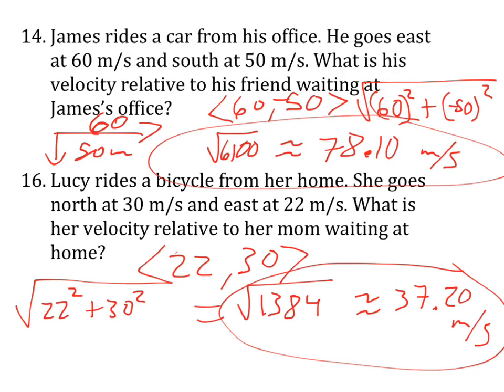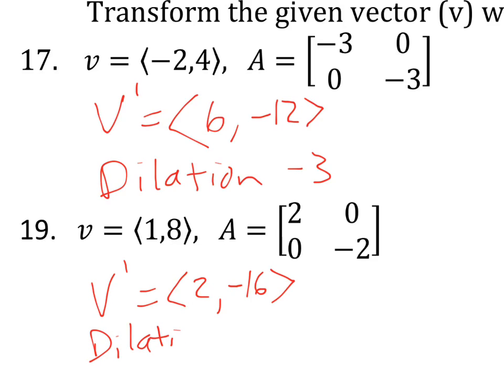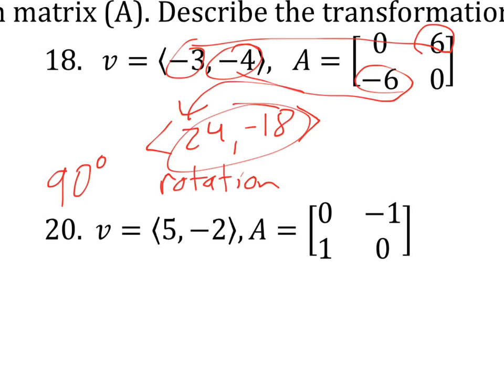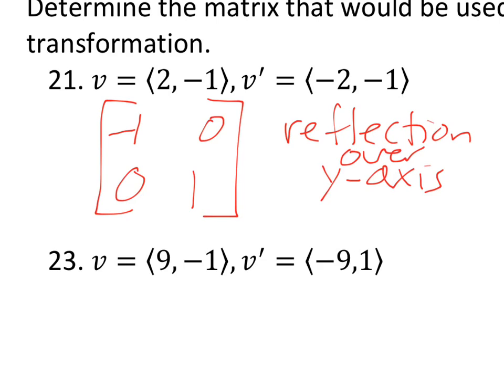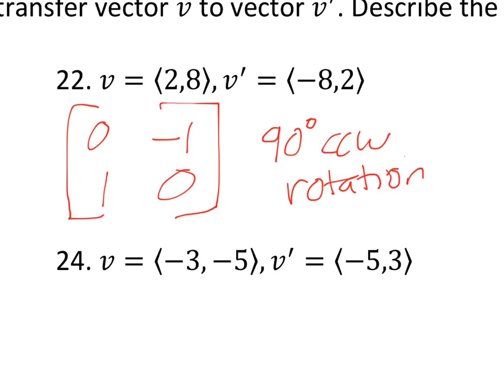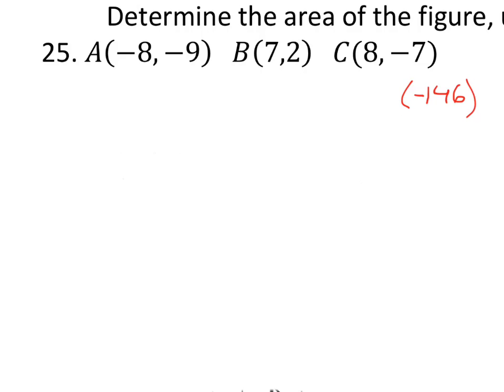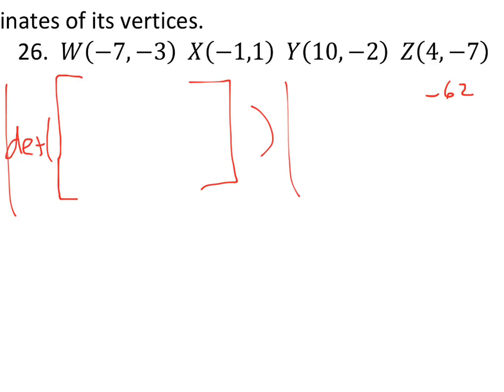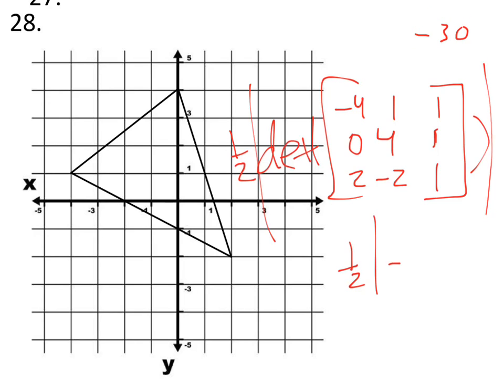vector mastery quiz review solutions 17-28